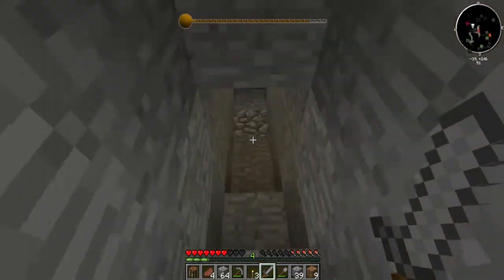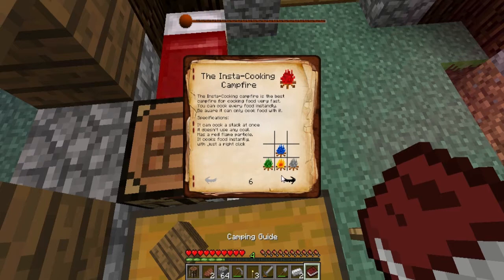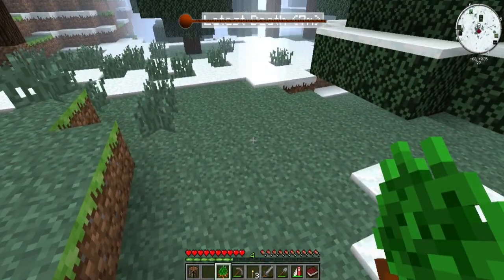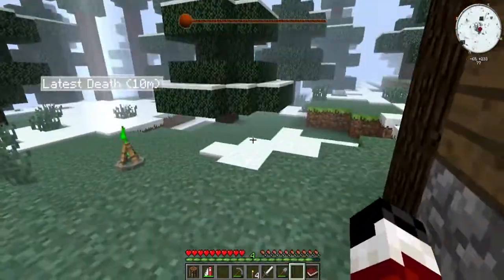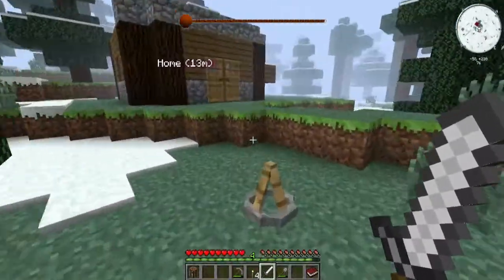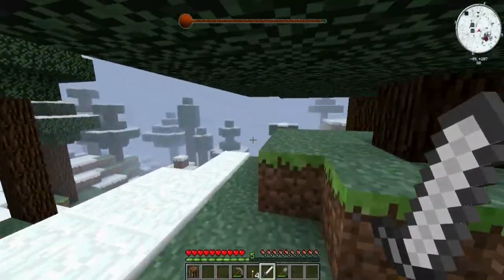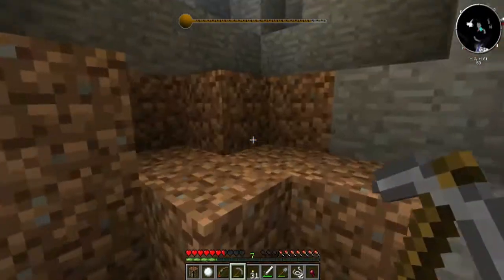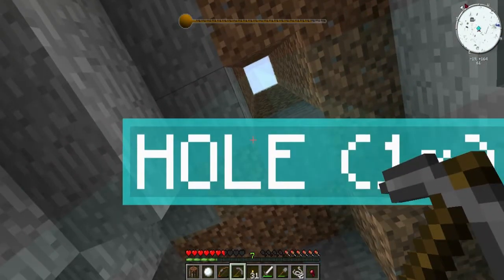★ Let's Play: Minecraft: Frostcraft with Beckymegan; Ep. 7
Frostcraft makes survival/hardcore mode harder. You need to survive the cold weather. Try to act fast, get you fire going and avoid snow and water, also wander in the morning because at night there is no sun to warm you up.

Add me!
★ Xbox; beckymeganyt
★ PS3: beckymeganyt
★ Steam: beckymegan
★ Origin: beckymegan